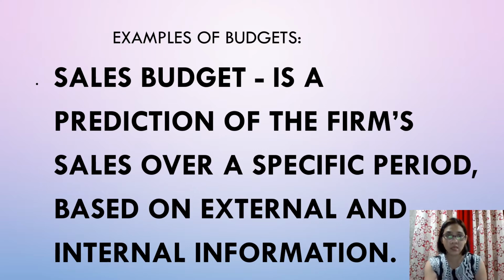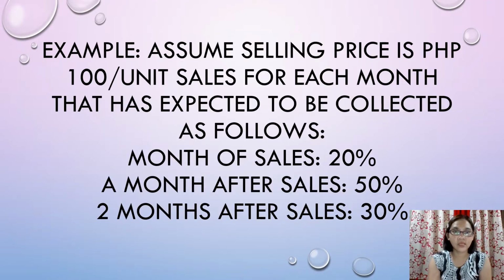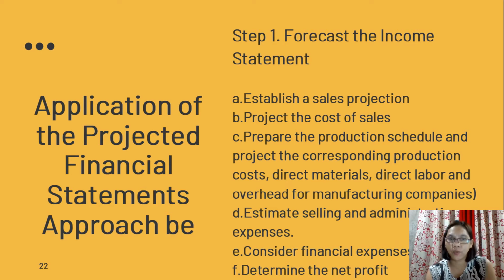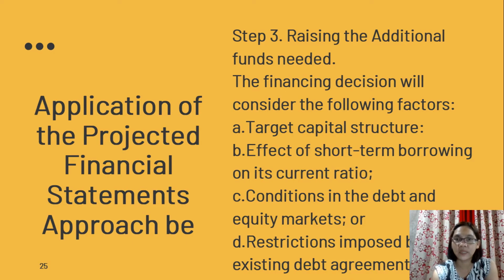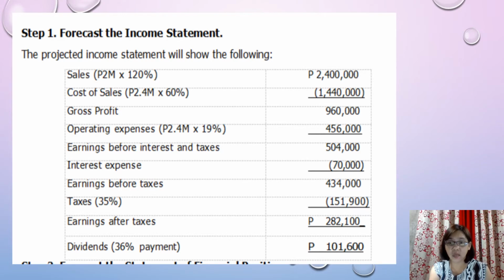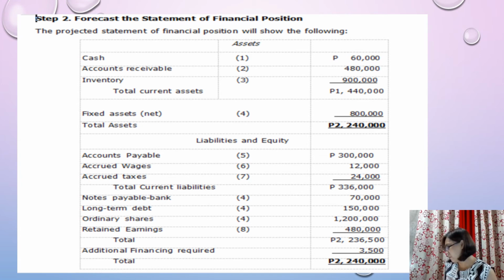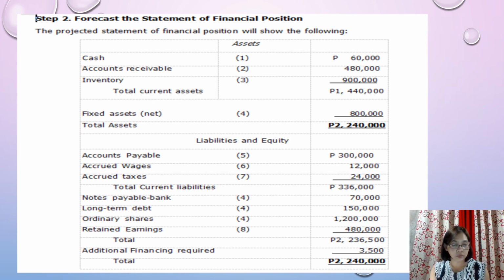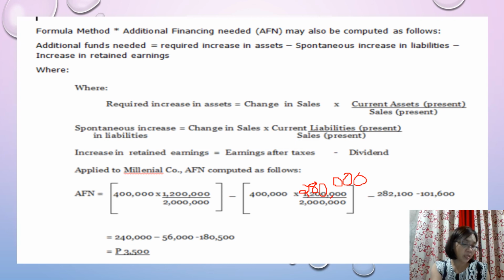FINANCIAL PLANING PROCESS week 1